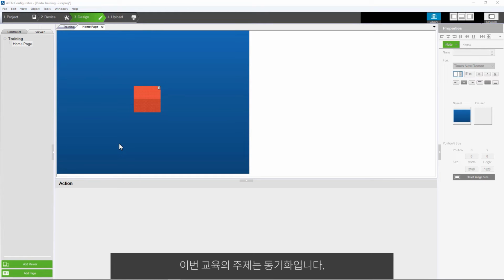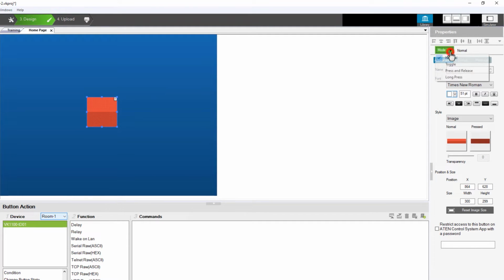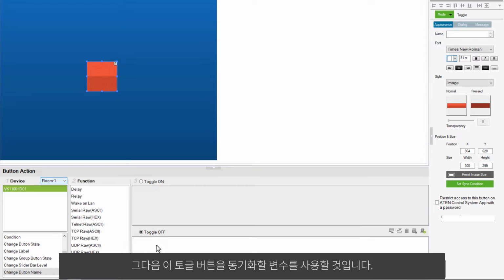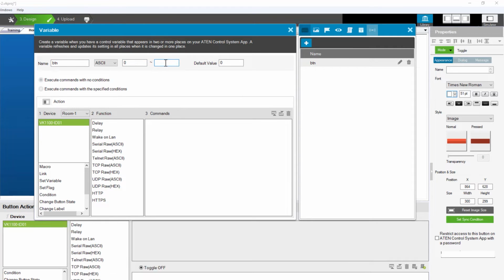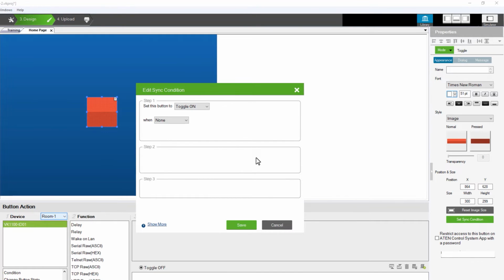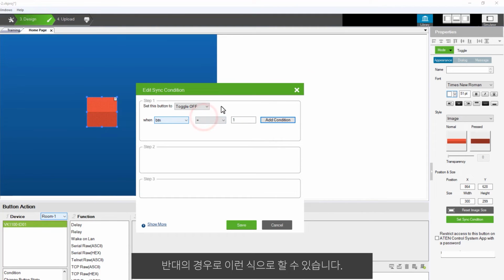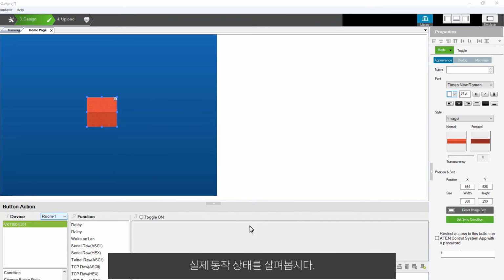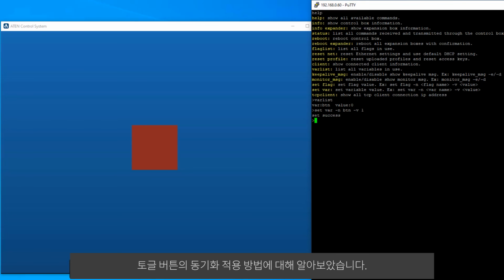7 - 변수로 토글 버튼 동기화 하는 방법